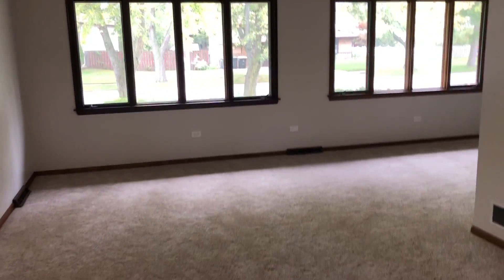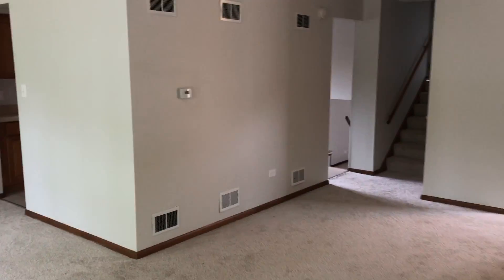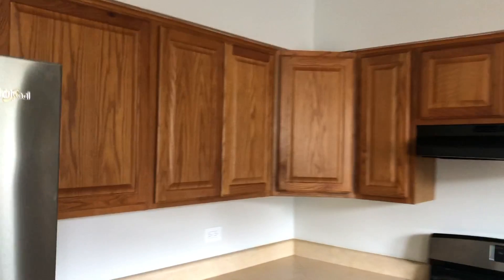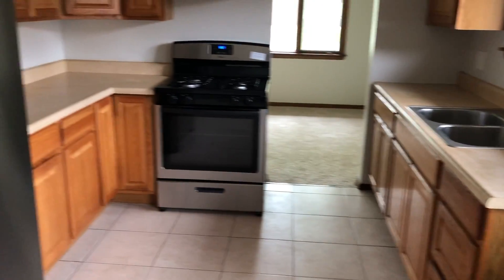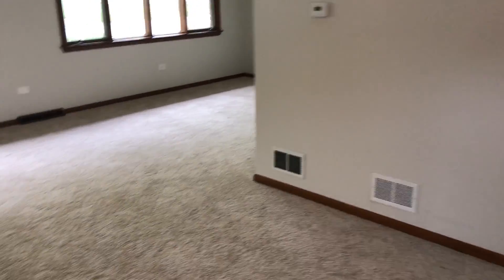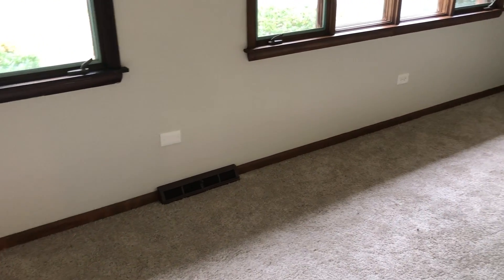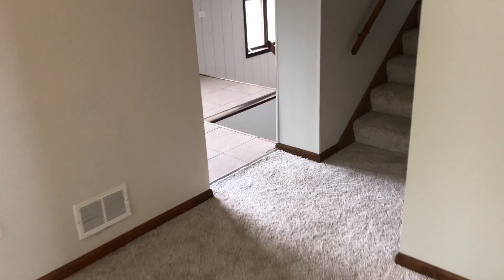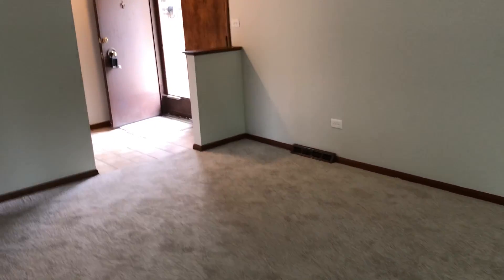FixNlist Biggest Challenge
Knowing what to keep vs what to replace when updating a property is a skill that is learned. This skill has been perfected from walking thousands of properties, doing hundreds of rehabs, knowing who the buyer will be and what the market wants. We have perfected the process and continue to deliver results just like this. Multiple offers and sold for full asking price. Are you ready to sell your property?

Steve J Budzik III
Managing broker/Owner
iCandy Realty LLC
301 N White St, suite C
Frankfort, IL 60423